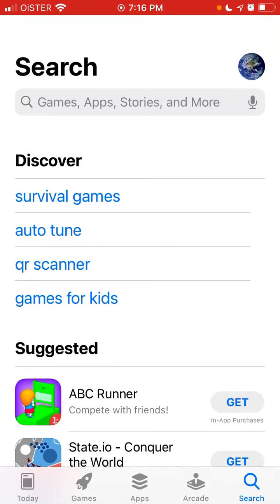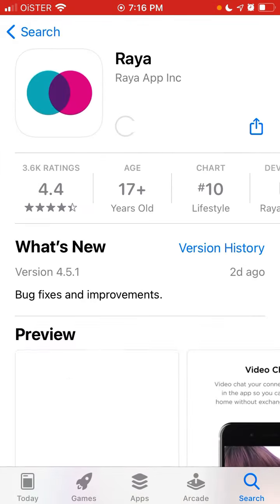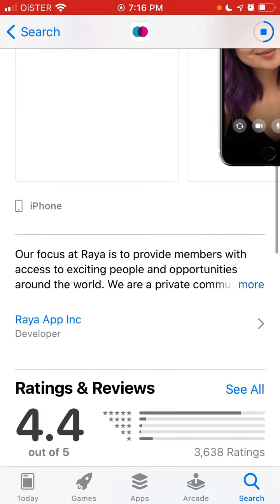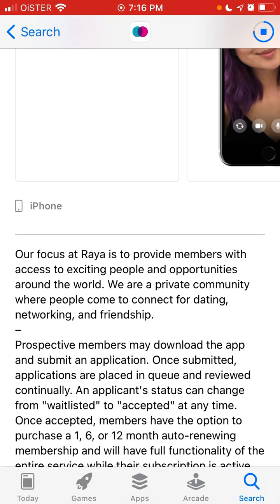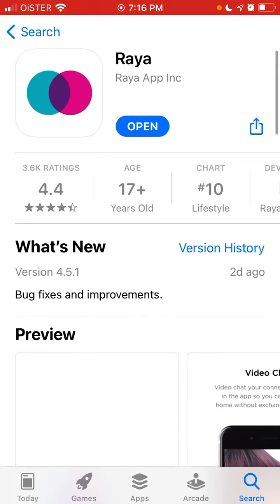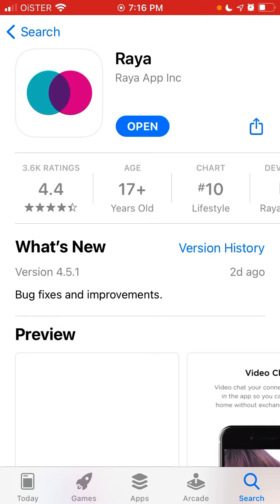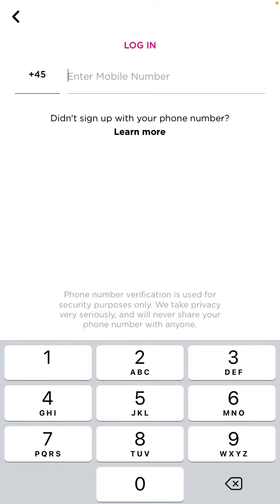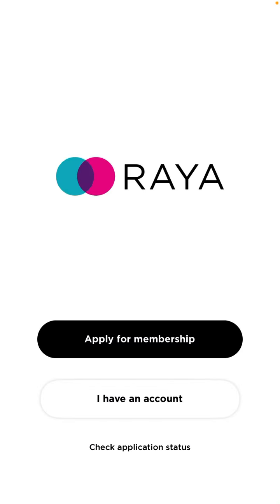How to install Raya app on iPhone?